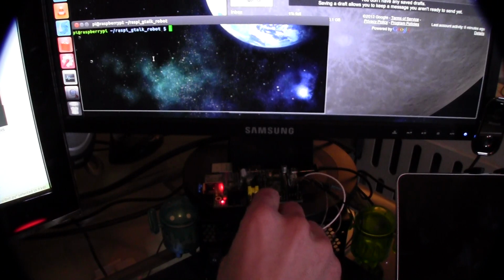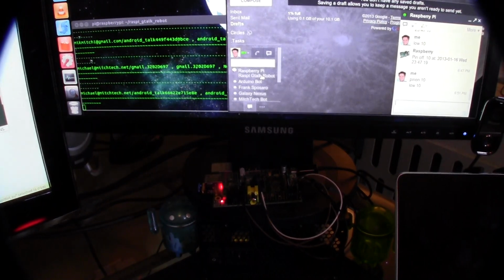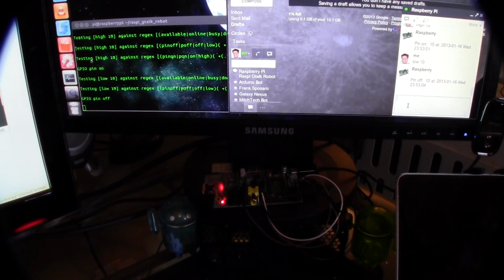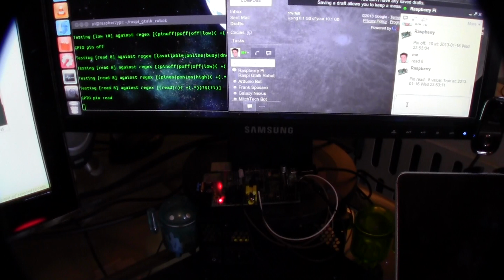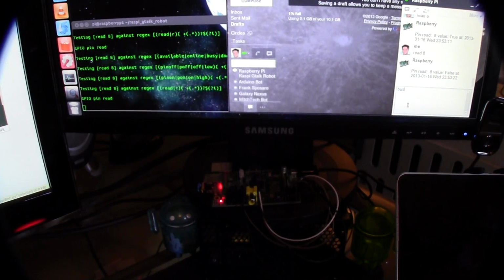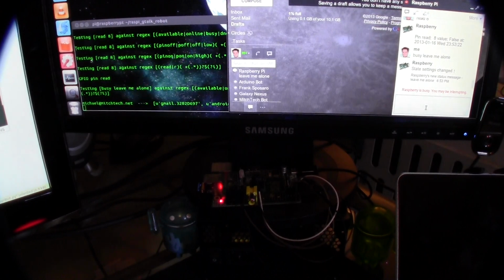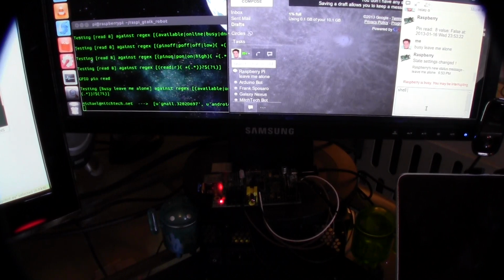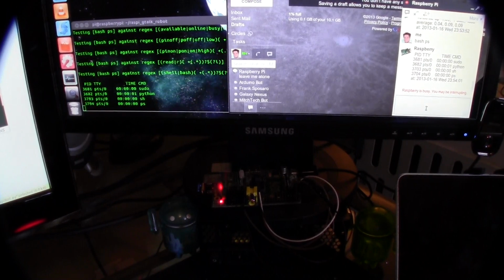Raspberry Pi Google Talk Robot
Sample Google Talk/Chat/Messenger bot for the Raspberry Pi built using pygtalkrobot.